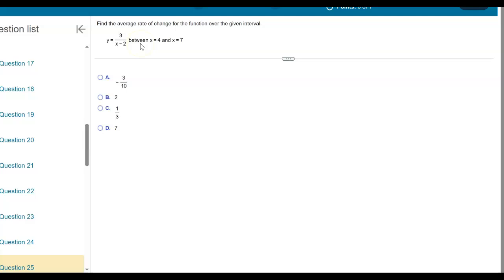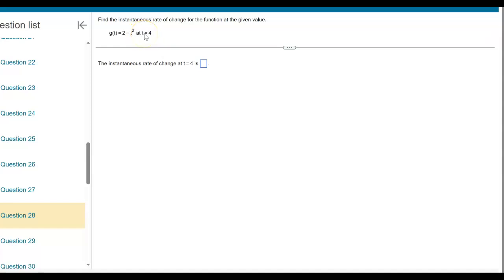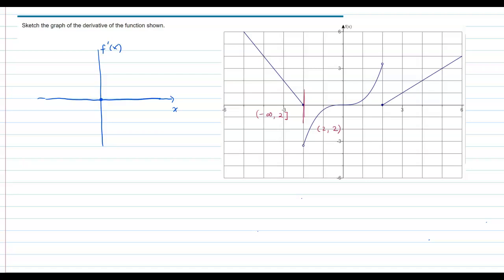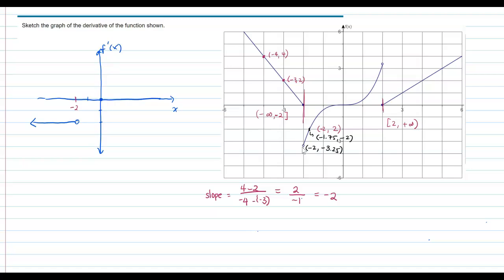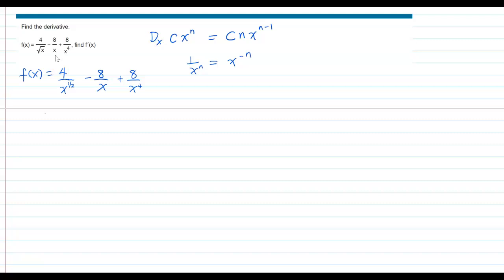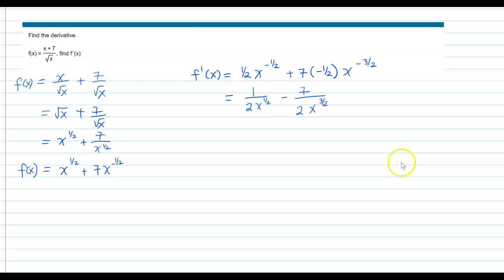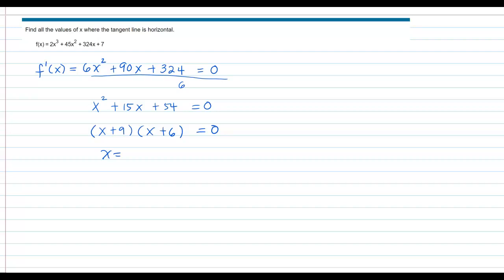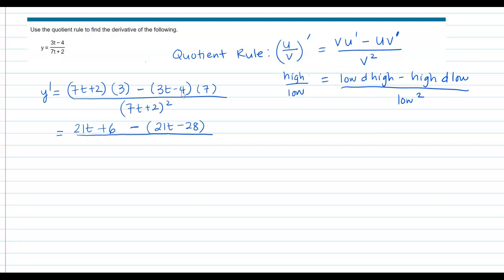Math 1325 Long Test 1 Review Part 2